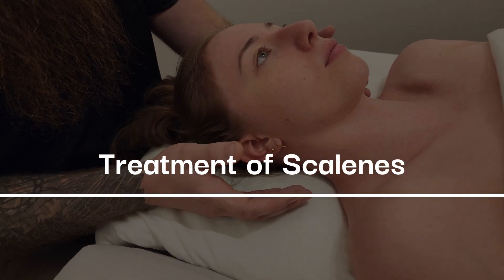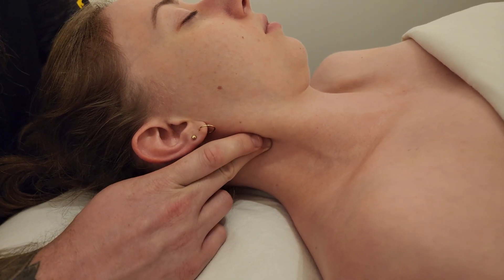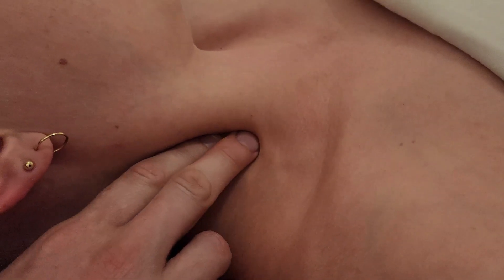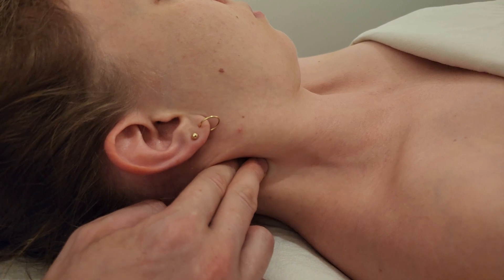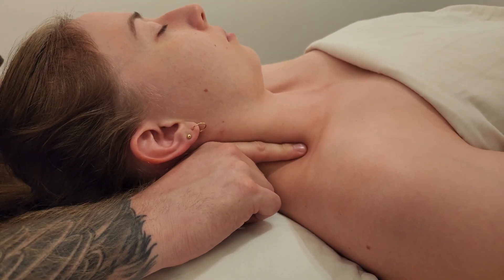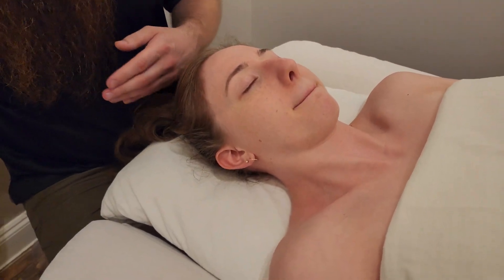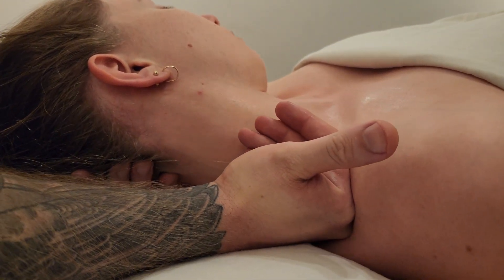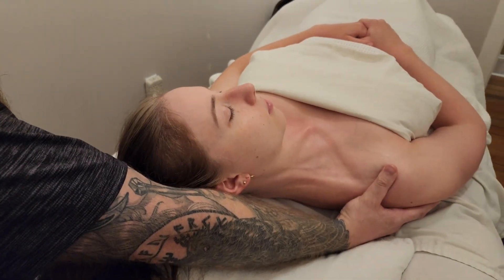How to Access, Assess, Treat, and Massage the Scalene Muscles (Anterior, Middle, Posterior)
"How to Access, Assess, Treat, and Massage the Scalene Muscles (Anterior, Middle, Posterior) | Guide by Keith Bootsma, RMT"

In this in-depth tutorial, Keith Bootsma, a Registered Massage Therapist (RMT), provides a detailed guide to accessing, assessing, and treating the Scalene Muscles—anterior, middle, and posterior. This video is tailored for massage therapists, healthcare professionals, and students seeking to enhance their understanding and techniques for working with these critical muscles in the neck.

What You'll Learn:
Accessing the Scalene Muscles: Learn how to locate the anterior, middle, and posterior scalene muscles with precision while maintaining client comfort and safety.
Assessing Muscle Dysfunction: Identify common issues such as tightness, trigger points, or nerve compression caused by scalene dysfunction, often linked to conditions like Thoracic Outlet Syndrome.
Treatment and Massage Techniques: Explore specific techniques to release tension, improve mobility, and address dysfunctions in each of the scalene muscles.
Holistic Approach: Gain insights into how the scalene muscles interact with the cervical spine, first and second ribs, and brachial plexus to better understand their role in neck, shoulder, and upper chest mechanics.
Key Details:
Anatomy Overview:

Origins: Transverse processes of the cervical vertebrae (C2–C7).
Insertions: First and second ribs.
Functions:
Lateral flexion of the neck.
Elevation of the first and second ribs during forced inhalation.
Assisting in cervical spine stability and mobility.
Common Conditions Addressed:

Neck and shoulder tension caused by poor posture, repetitive strain, or overuse.
Compression of the brachial plexus or blood vessels leading to Thoracic Outlet Syndrome symptoms.
Trigger points causing referred pain into the shoulder, arm, or upper chest.
Benefits of Treatment:

Relief from neck and shoulder tension.
Improved respiratory mechanics by optimizing rib movement.
Enhanced range of motion and reduced nerve compression in the neck and shoulders.
Master techniques for safely and effectively working with the scalene muscles, a sensitive area requiring precision and care.
Gain confidence in addressing scalene dysfunctions linked to neck and shoulder pain or respiratory issues.
Enhance your understanding of the scalene muscles’ relationship with the cervical spine and thorax to provide comprehensive care.
If you found this content valuable, please consider supporting our channel by:

Liking and sharing this video to help us reach more therapists, students, and healthcare professionals.
Leaving a comment to share your feedback or ask questions – we value your input!